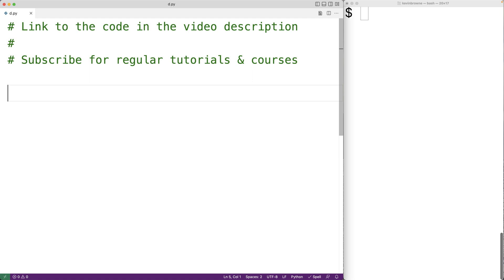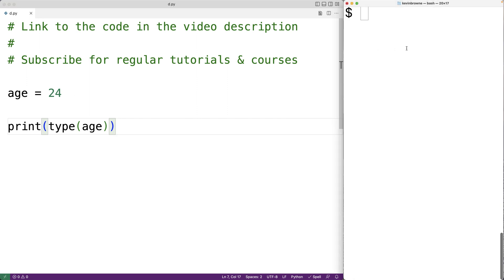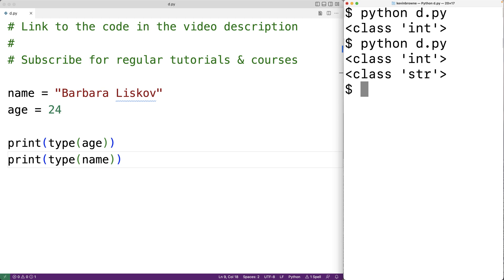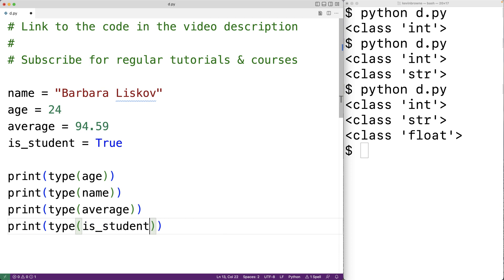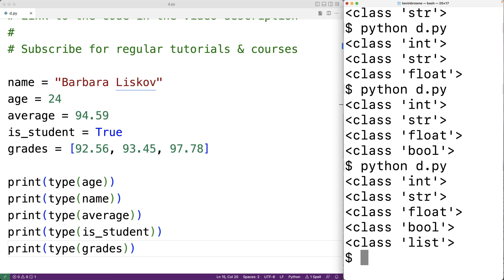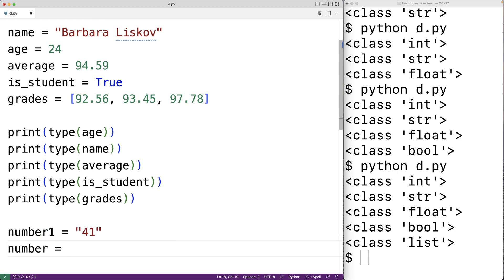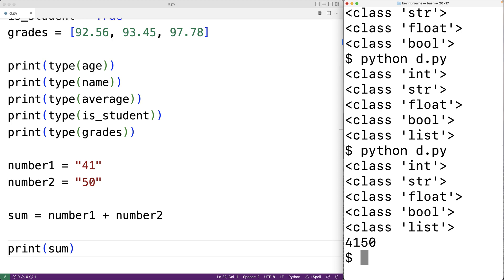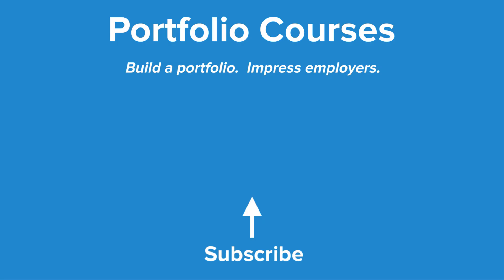Introduction To Types | Python Tutorial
An introduction to types in Python.  Source code to build a portfolio that will impress employers!